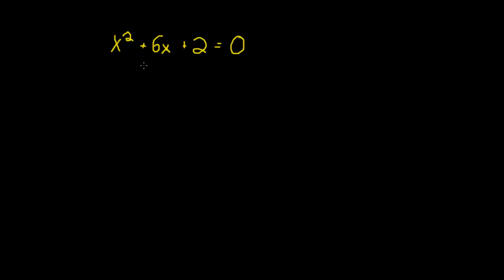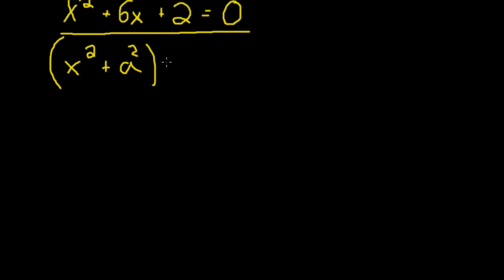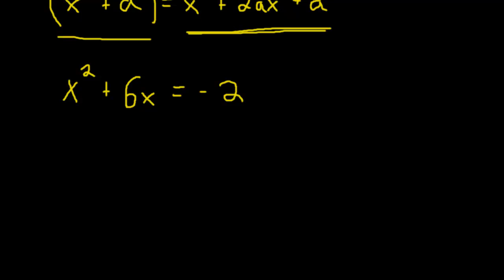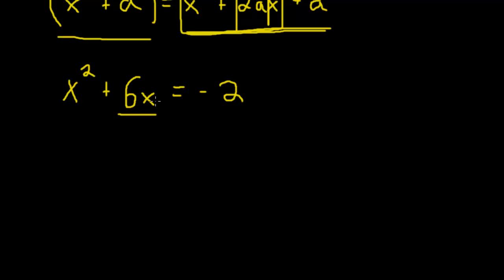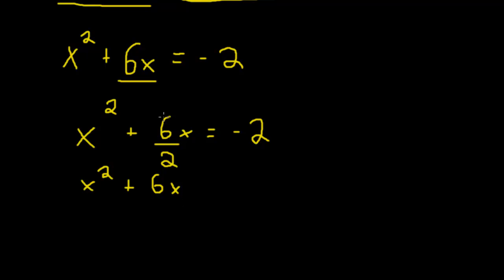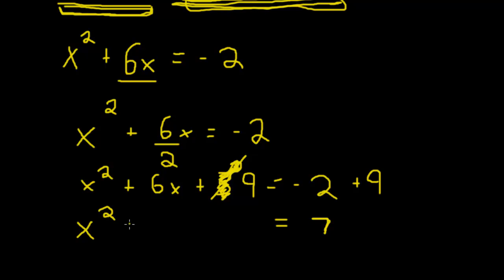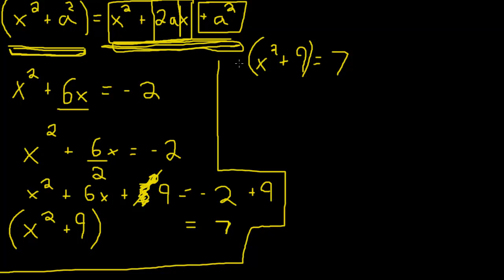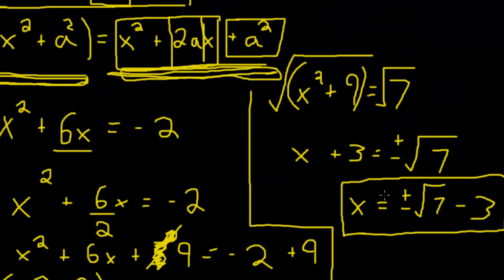Completing The Square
A tutorial on how to solve by completing the square